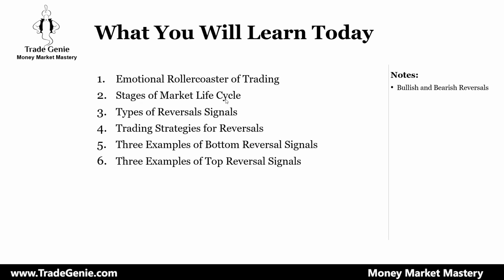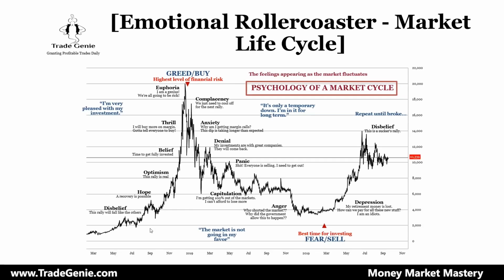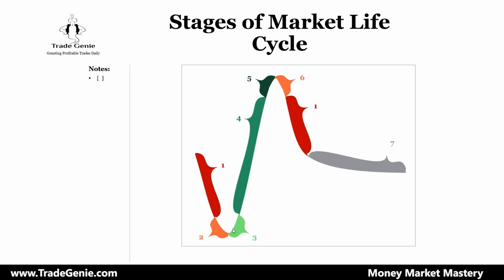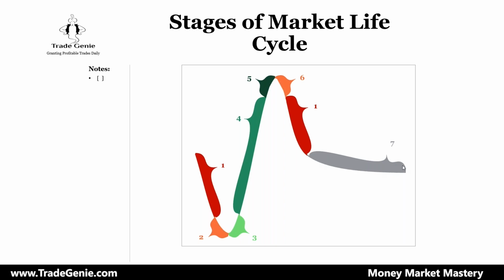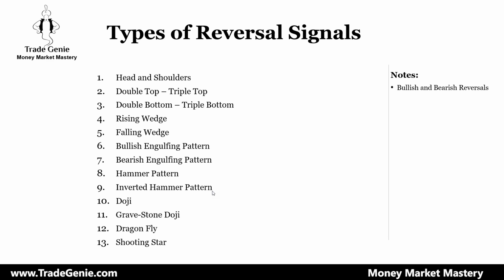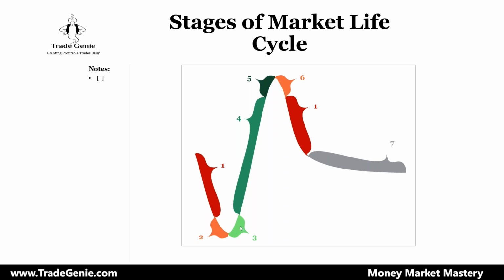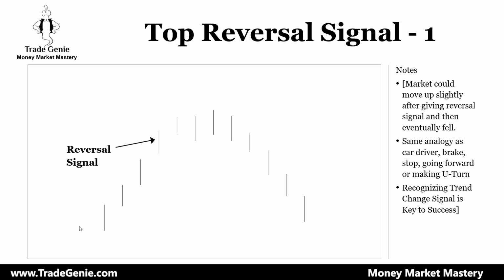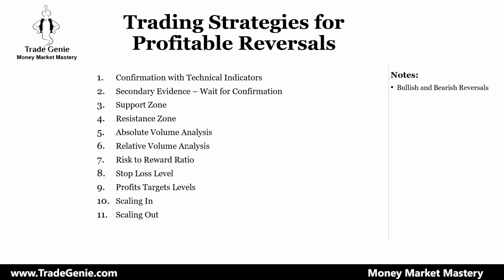Mastering the Art of Reversal Signals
In this comprehensive 1 hours and 10 minutes video, we have covered a range of key topics that will empower you to make informed trading decisions and optimize your strategies.

 📈📉 Uncover the hidden patterns within the dynamic world of trading with our latest video, "Mastering the Art of Reversal Signals." 📊🚀 Embark on a journey through the stages of the market life cycle, where the art of recognizing and capitalizing on reversal signals takes center stage.

Trading is an emotional rollercoaster, but armed with knowledge, you can tame the turbulence. 🎢📈 Join us as we delve into the intricacies of market psychology and unveil the stages of the market life cycle, from accumulation to distribution.

🔄 Discover a comprehensive breakdown of various types of reversal signals that can make or break your trades. Our experts demystify candlestick patterns, trendline shifts, and oscillators, empowering you to anticipate trend reversals with confidence.

Ready to take your trading game to the next level? 💼📊 We've got you covered with a range of trading strategies tailored for different reversal scenarios. Whether you're a novice or seasoned trader, these strategies will arm you with the tools needed to navigate uncertain waters.

📈💡 As we deep dive into the examples section, witness the power of bottom reversal signals through three real-world case studies. Learn how to spot opportunities where downtrends exhaust themselves, giving birth to potential uptrends.

📉🚫 But that's not all – we also unveil three prime examples of top reversal signals, where overextended bullish markets could be hinting at an impending downturn. Don't be caught off guard; learn the art of reading the signs and securing your profits.

Join us in this illuminating episode as we decode the language of the markets and empower you with the skills to decode reversal signals like a pro. 📈🚀

Head Office:
Trade Genie Inc.
315 South Coast Hwy 101,